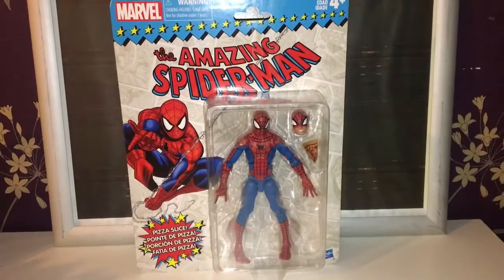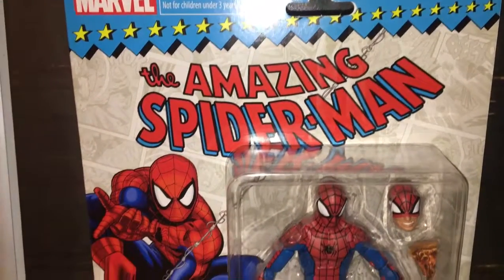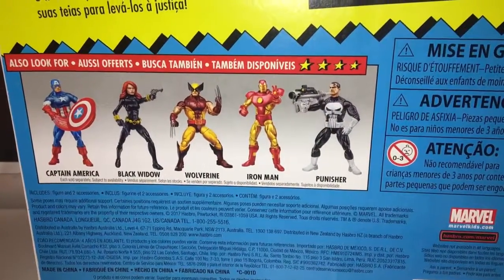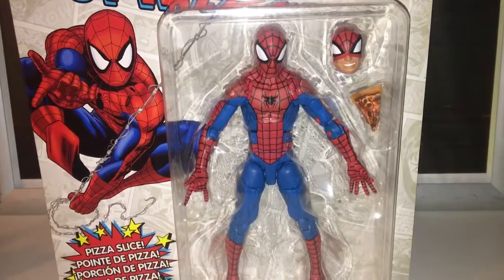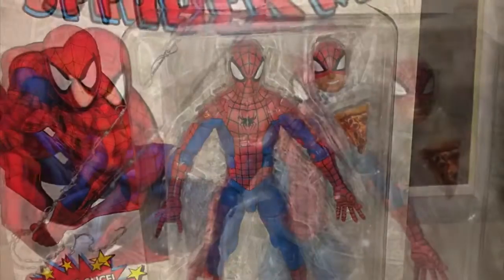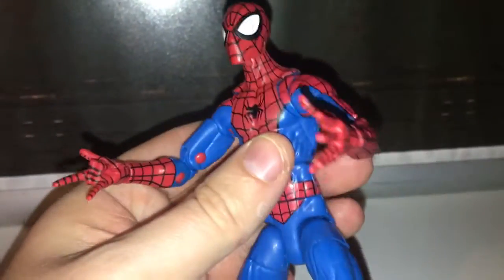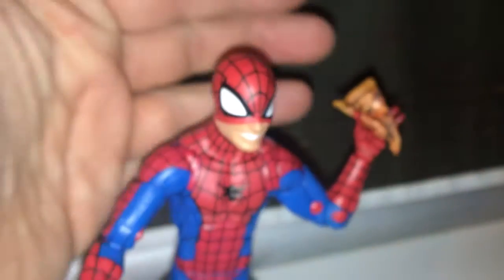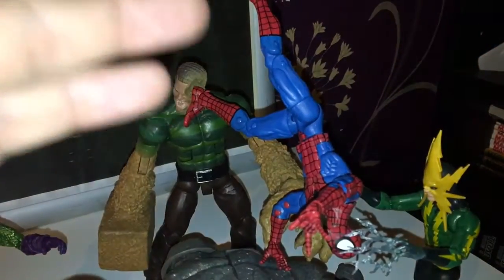Marvel Legends Vintage Spider-Man